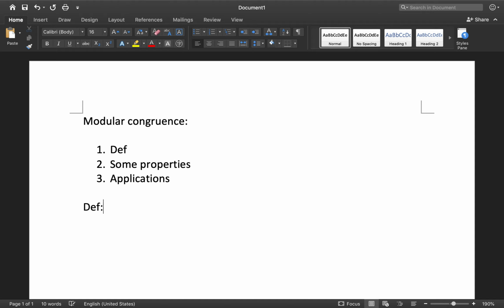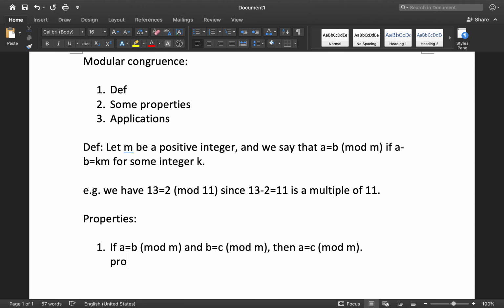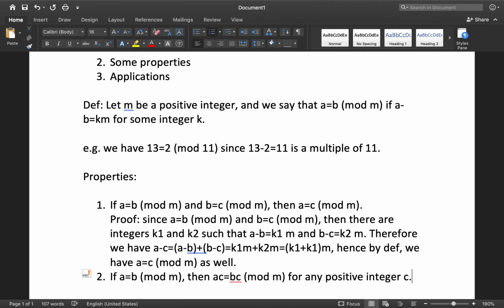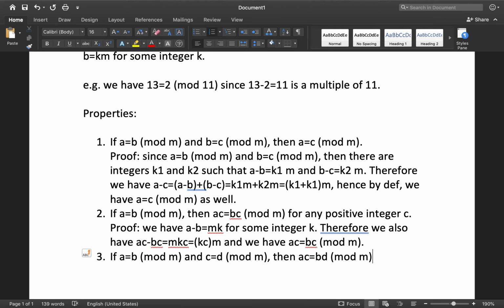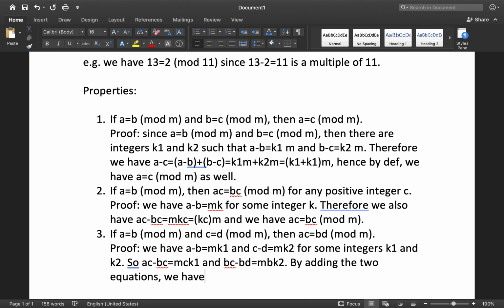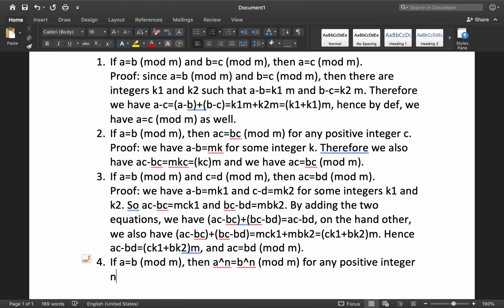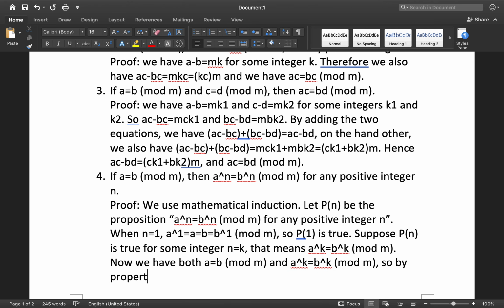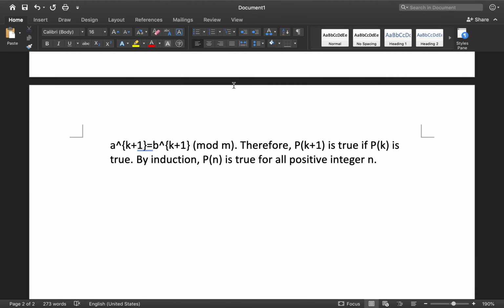modular congruence part 1